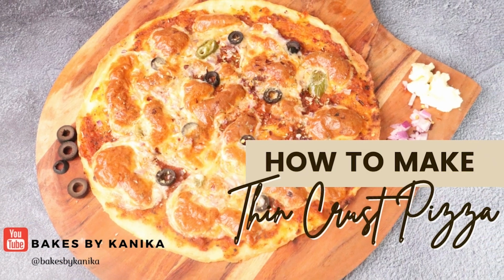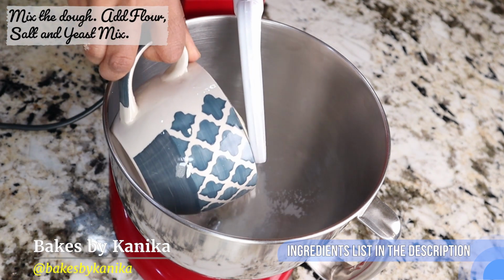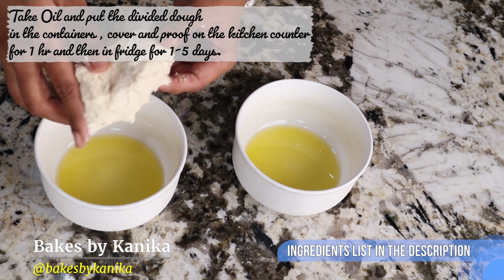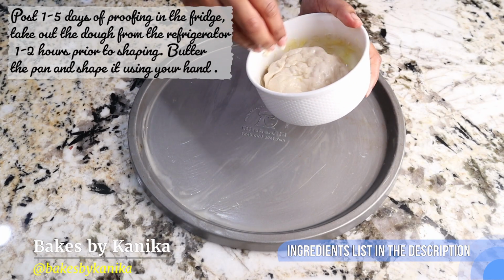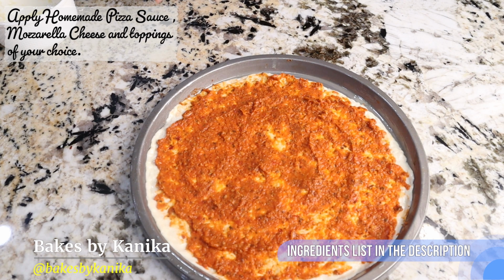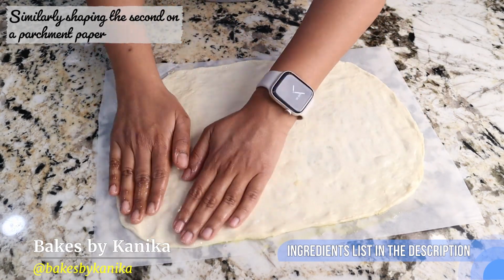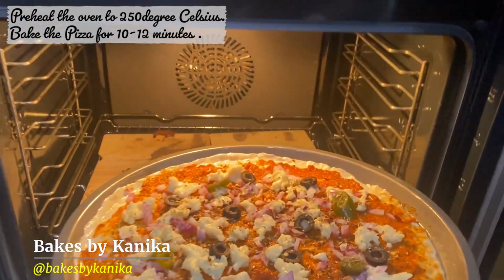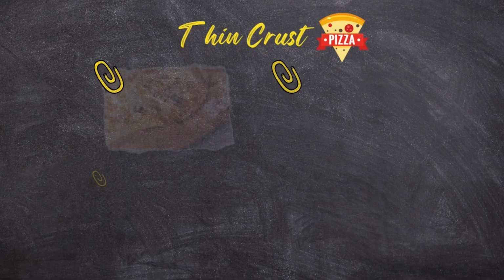Super Easy and Crispy Homemade Thin Crust Pizza Recipe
Craving for an Amazing Thin Crust Pizza !
This super easy recipe leads to unbelievable thin and super crispy crust . It will blow your mind !
Are you ready to impress your loved ones !

Recipe
Ingredients
Dough Ingredients
Maida / All Purpose Flour – 225 gm
Instant Yeast – 1 teaspoon
Water (Lukewarm) – 2/3rd cup or 160ml
Extra Virgin Olive Oil – 20 ml

Pizza Toppings (2 Pizzas)
Homemade Pizza Sauce – ½ cup
Mozzarella Cheese (Shred the cheese) – 1 cup
Toppings of your choice (Onion, Jalapenos, Olives etc)
Dry Herbs – Oregano and Chilli Flakes
Procedure
1. Activate the Yeast
a. Mix Yeast, Sugar and lukewarm water in a bowl
b. Cover it and let it rest for 5-10 min till it becomes foamy.
2. Dough
a. Mix Maida and Salt in a mixing bowl.
b. Using a Stand Mixer or using hands mix the dough. Add Yeast mixture. Mix the dry dough with wet mix.
c. No need to knead. Just mix the dough and ensure no dry flour is left.
d. Divide the dough into 2 halves.
e. Take 2 containers and put 10ml of Extra Virgin Olive Oil in each container. Put the dough and cover the containers with a cling wrap.
f. Let the dough proof for 1 hour on the kitchen counter top and then for 1-5 days in refrigerator.
3. Post proofing period, take out the dough 1-2 hours before shaping.
4. Preheat the oven to 250 degrees Celsius. If possible, heat Pizza Stone or a cast iron pan along with it. This ensures Crisp and restaurant quality pizza.
5. Using the palms and fingers of your hands press the dough gently and spread it into the pizza pan or parchment paper.
6. Apply Olive oil Pizza sauce and Cheese.
7. Put Pizza Topping and herbs of your choice.
8. Bake it in the preheated oven for 10-12 min till the crust becomes brown and crisp and cheese melts.
9. Enjoy your thin crisp and delicious Pizza!